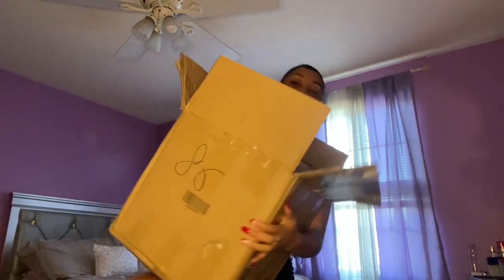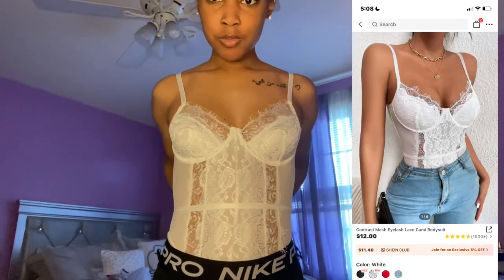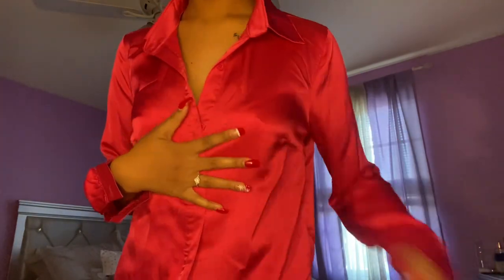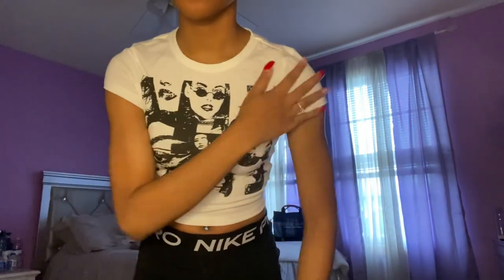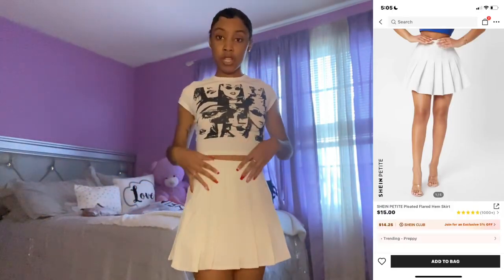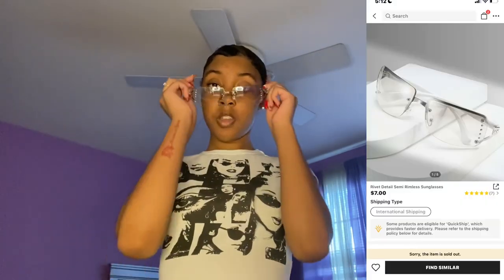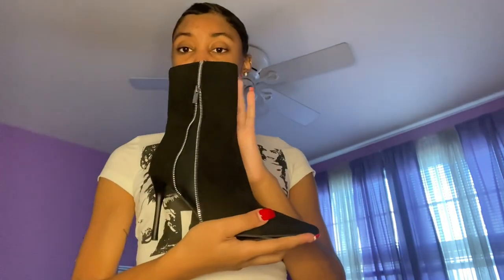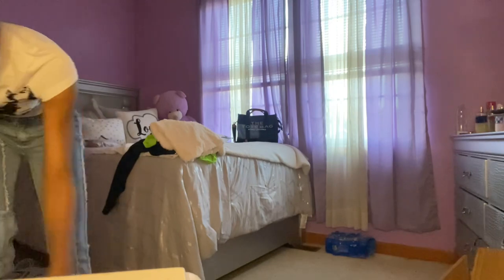shein fall/winter try on hall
links
SHEIN COLDBREAK Solid Hooded Winter Coat

High Waist Raw Cut Bootcut Leg Jeans

SHEIN PETITE Pleated Flared Hem Skirt

Satin Solid Button Front Shirt

SHEIN BASICS Solid Scoop Neck Tank Bodysuit

SHEIN PETITE Solid Slim Fit Bodysuit

Contrast Mesh Eyelash Lace Cami Bodysuit

SHEIN Figure Graphic Crop Tee

SHEIN NEWNESS Figure & Letter Graphic Tank Top

CUCCOO Trending Suedette Zipper Decor Point Toe Stiletto Heeled Classic Boots

Hollow Out Metal Box Bag

Rivet Detail Semi Rimless Sunglasses

SHEIN SXY Flap Pocket Drawstring Waist Parachute Cargo Pants

Single Button Raw Hem Denim Skirt